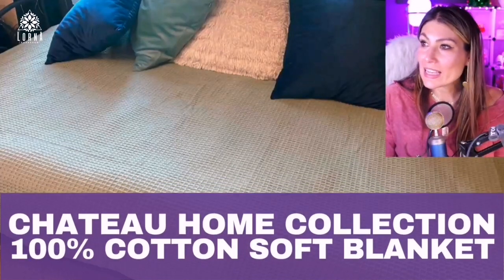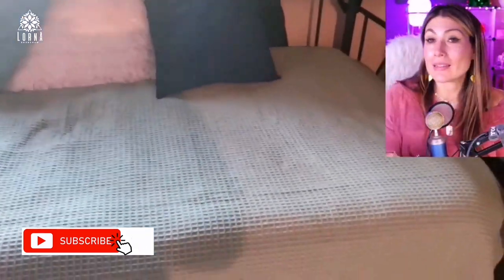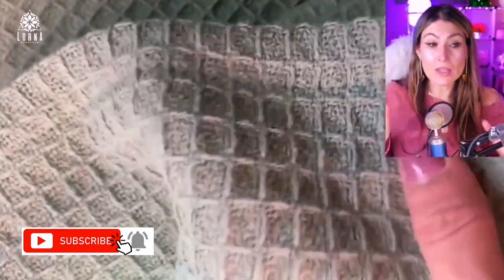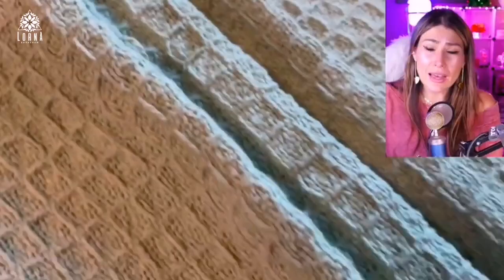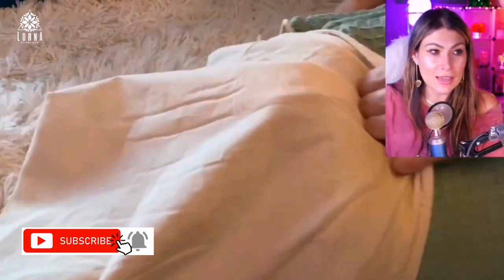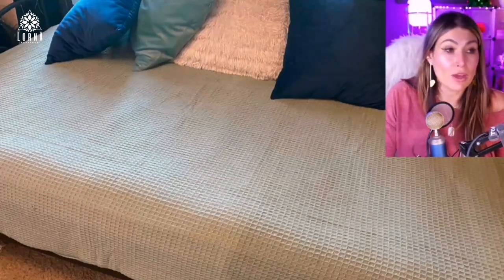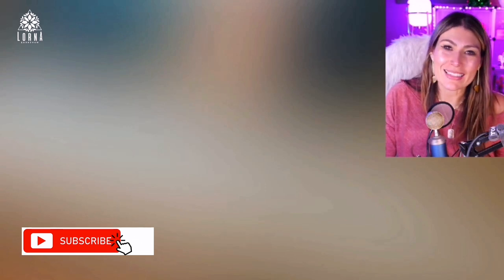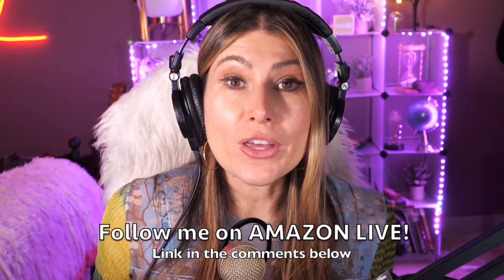CHATEAU HOME COLLECTION 100% Cotton Soft Blanket, King Size Blanket for Bed (108 x 90 inches) REVIEW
Find this CHATEAU HOME COLLECTION 100% Cotton Soft Blanket on Amazon

CHATEAU HOME COLLECTION 100% Cotton Soft Blanket live video review by A-List Amazon Influencer and Singer-songwriter Lorna.

CHATEAU HOME COLLECTION 100% Cotton Soft Blanket, King Size Blanket for Bed (108 x 90 inches) Herringbone Design Luxury Cotton Blankets King Size, Blankets for Sofa & Couch - Mint Green